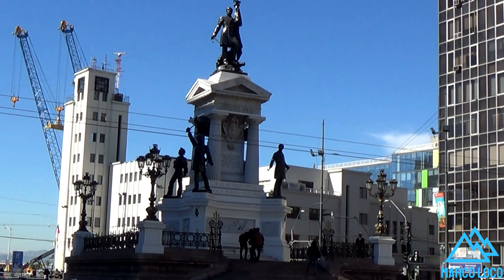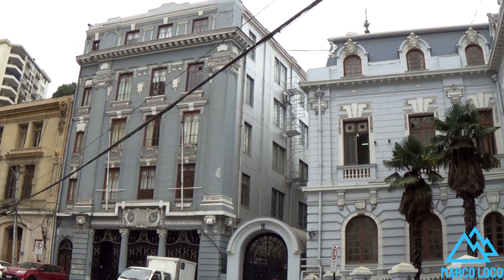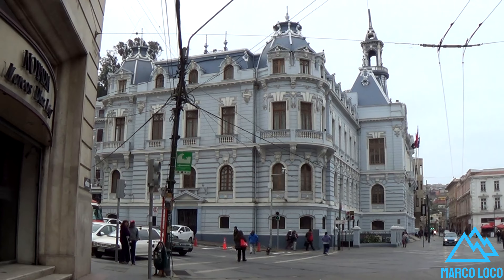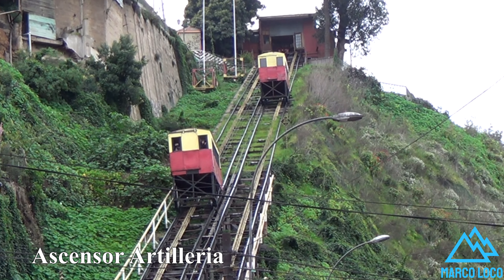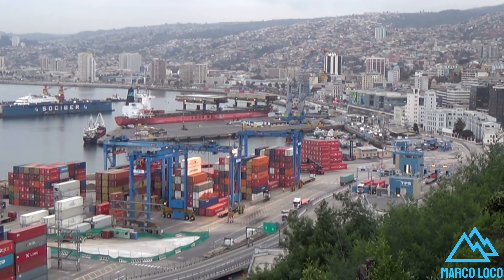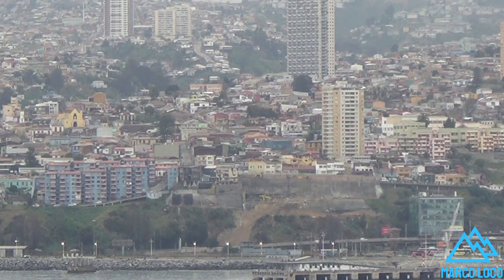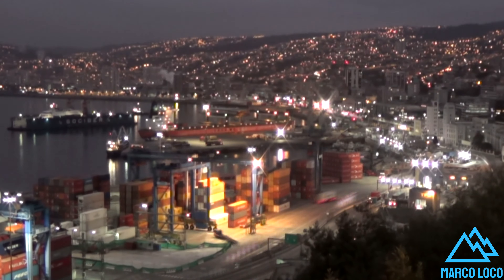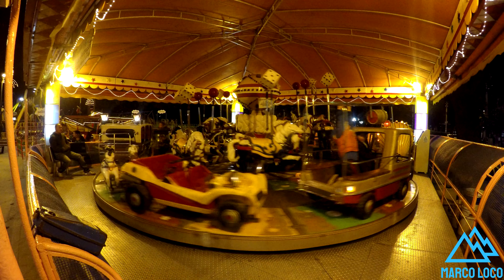Valparaiso, Chile, Part 2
Valparaiso, Muelle Prat, Plaza Sotomayor, Chile,

🎵 Track Info:

Title: Rubber Necking by Topher Mohr and Alex Elena
Genre and Mood: R&B & Soul + Funky

🎵 Track Info:

Title: How About It by Topher Mohr and Alex Elena
Genre and Mood: Pop + Happy

Song: After Work with Friends
🎵 Track Info:

Title: First of the Last by Silent Partner
Genre and Mood: Ambient + Sad